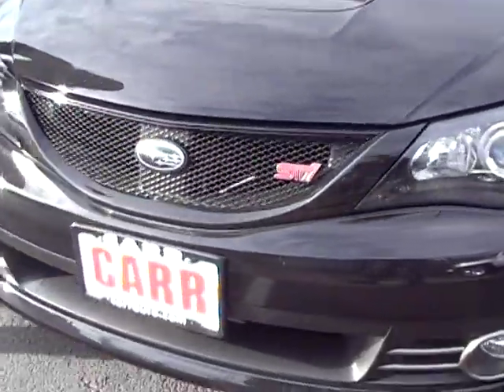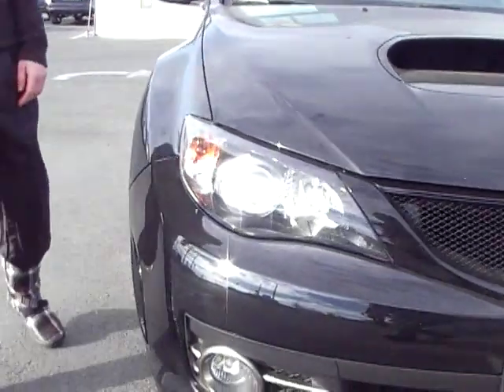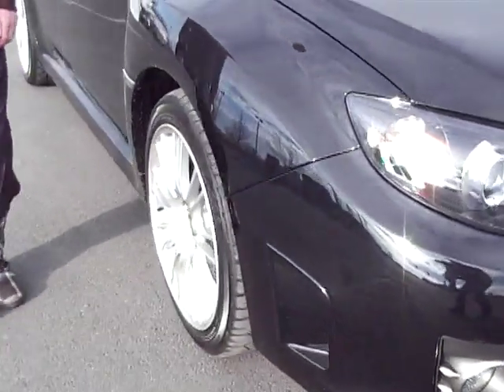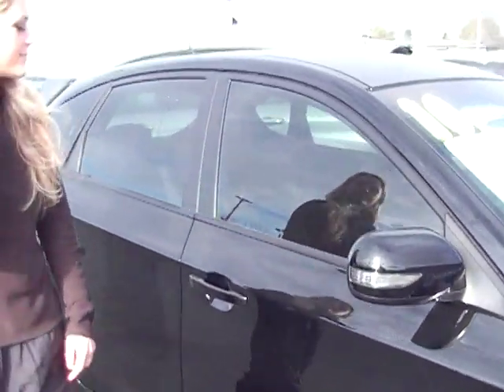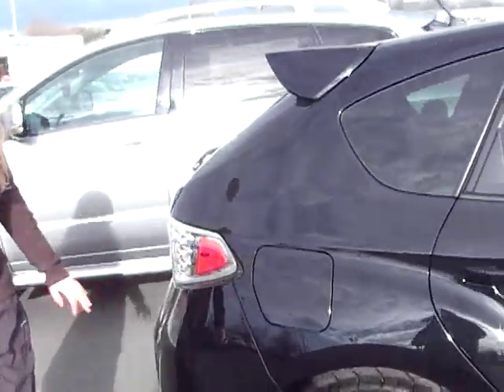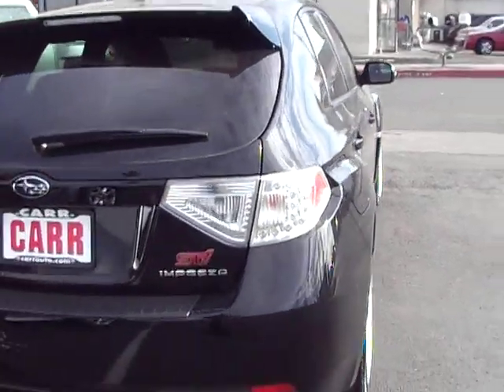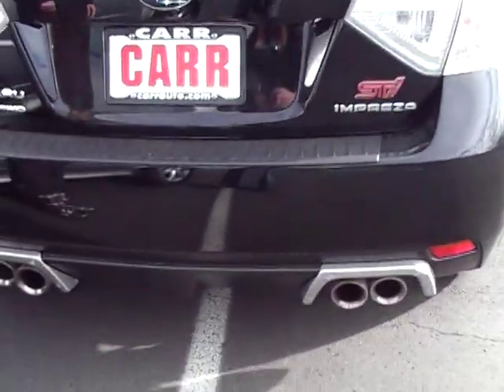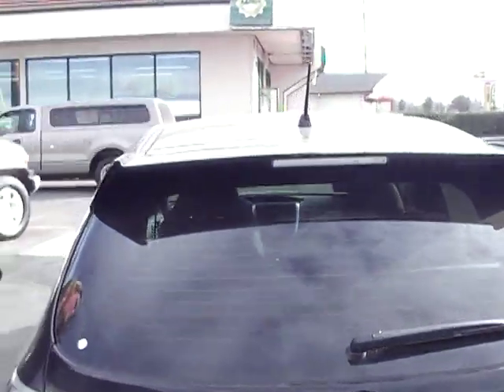Carr Subaru 8